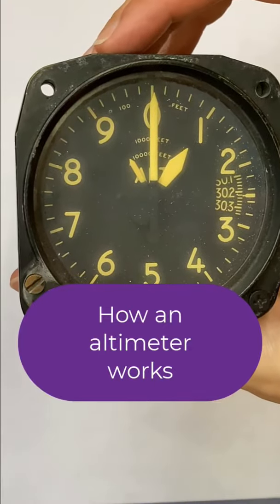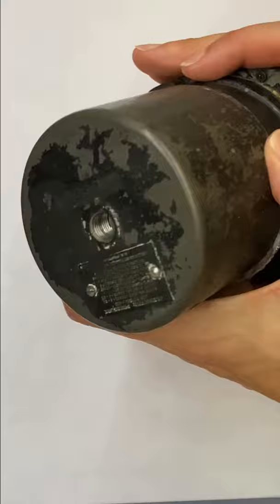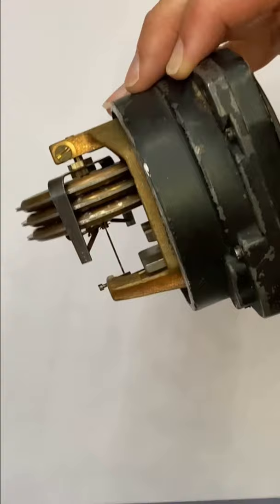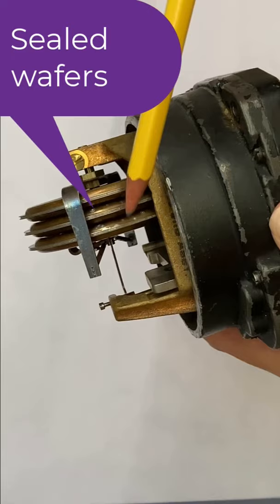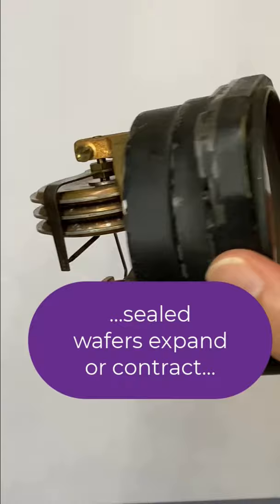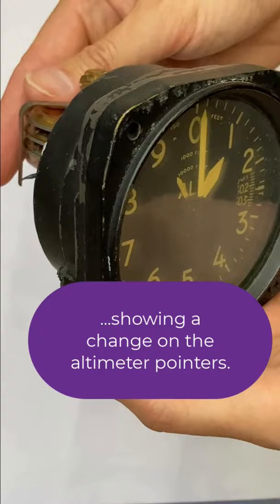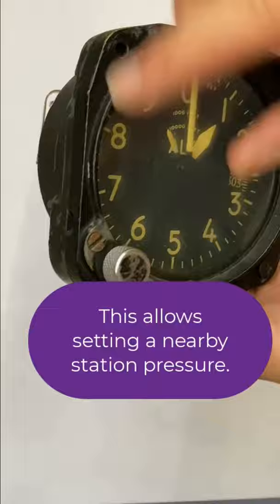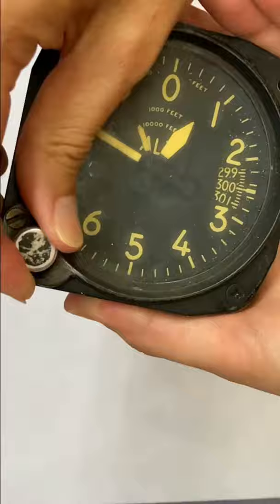Inside an altimeter ✈️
This video shows how an aircraft's altimeter works. The altimeter uses static system pressure to show the pilot the aircraft's altitude. Look inside with this quick video!

This video is part of a new series of I am making about aviation about bite-size aviation topics. I hope you enjoy them and would love other topic ideas!